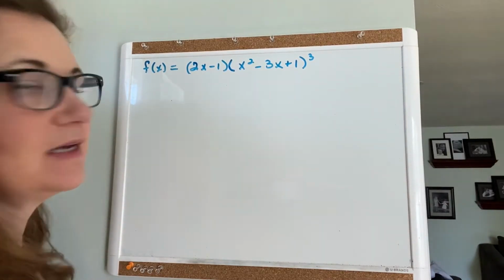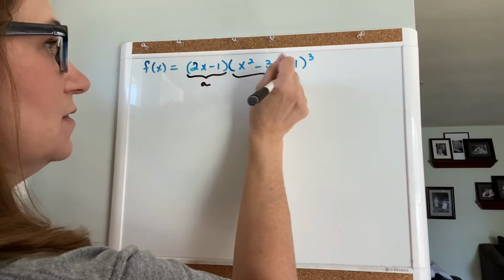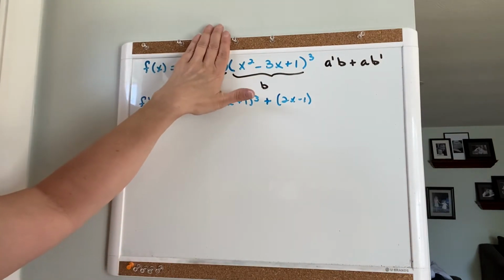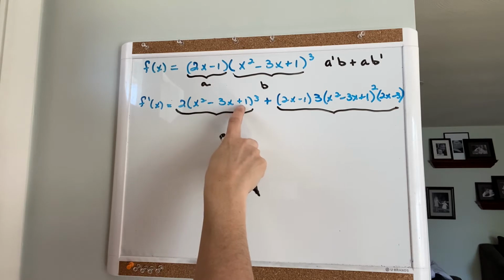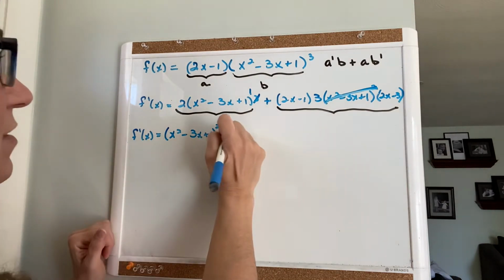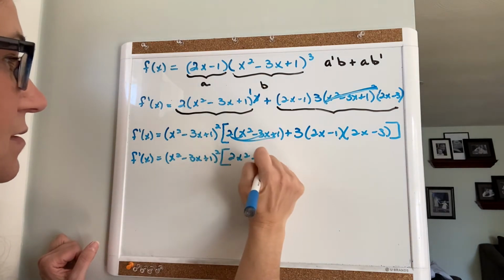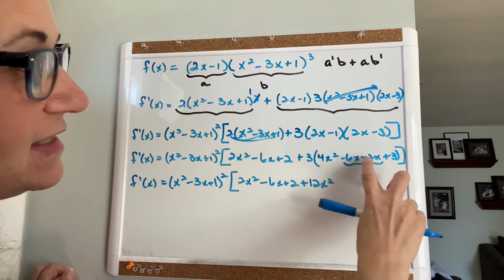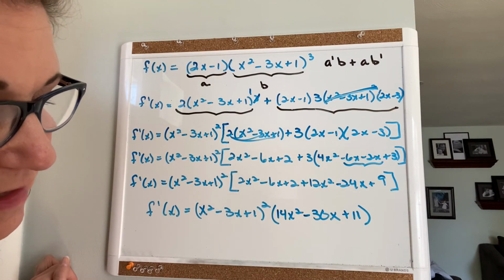Chain Rule H11 V4